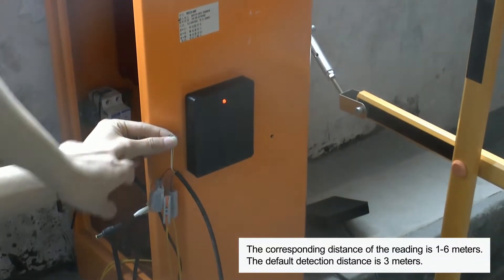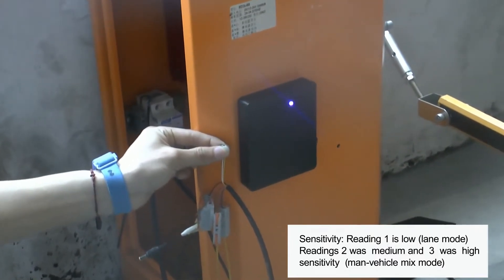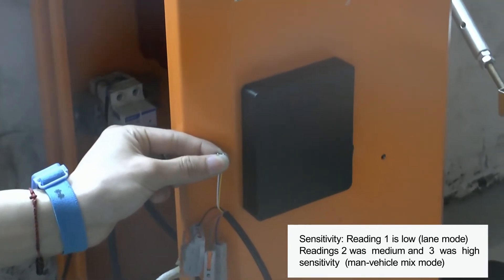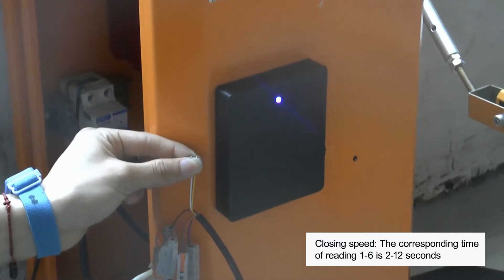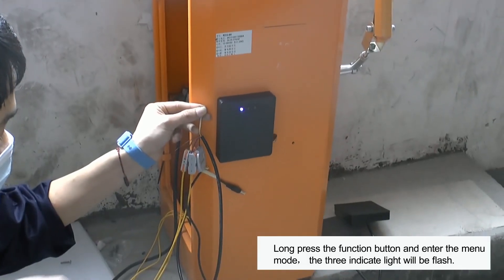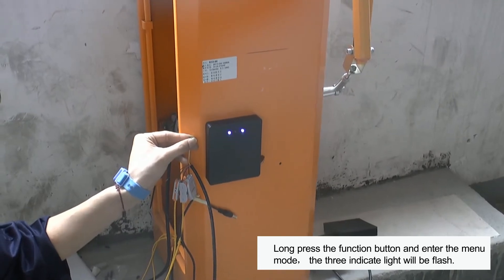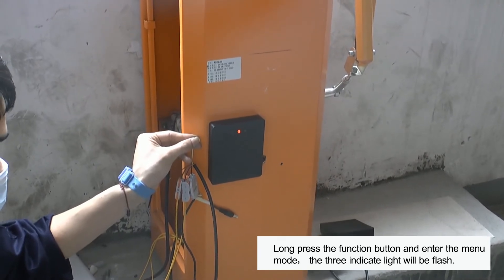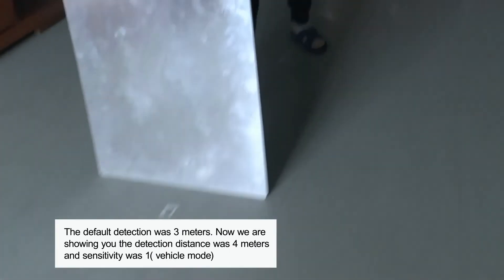JUTAI 24G Wireless Radar Sensor Used In Barrier Gate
UTAI RD24-6M intelligent radar detector, 2.4G working frequency, has a detection distance of 1-6 meters, the detection distance can be adjusted according to the length of the barrier arm, and it can distinguish between people and vehicles, we can freely set to detect only people mode, or the mode of simultaneous detection of people and vehicles, the performance is safe and reliable; at the same time, it has the protection level of IP65, which can be directly used in outdoor environments with harsh light and dust; it has safety anti-pinch function and signal trigger function, usually we match JUTAI BR- 110 intelligent barrier gate, LD-100 intelligent vehicle detector, Jutai PUHF-9 long range rfid reader and LPR license plate camera, W4G control panel, application of access management system for hands free parking access;

JUTAI RD24-6M智能雷达探测器，2.4G的工作频率，具有1-6米的探测距离，探测距离可以根据道闸杆子的长度去调试，另外可以区分人车，我们可以自由设置只检测人的模式，或者人车同时检测的模式，性能安全可靠；同时具备IP65的防护等级，可以直接用在户外强光灰尘恶劣的环境中；具备安全防夹功能和信号触发功能，通常我们配套JUTAI BR-110智能道闸，LD-100智能车辆检测器以及钜泰PUHF-9和LPR车牌相机，W4G控制板，应用再智能车道出入管理系统，做双识别或者单识别检测；